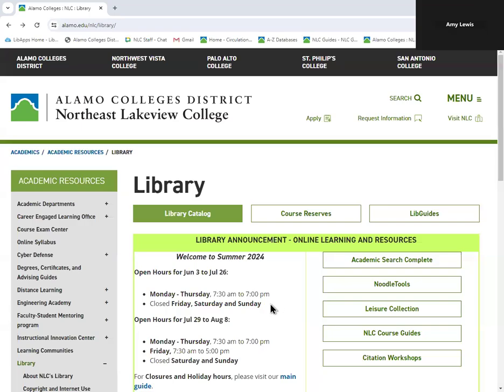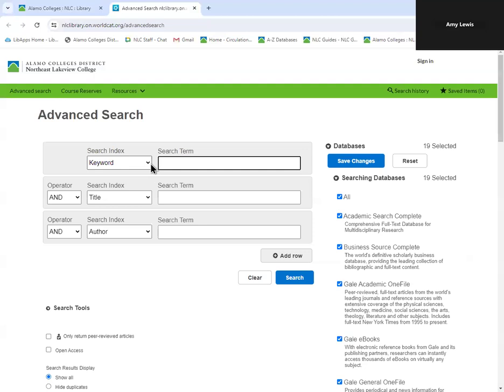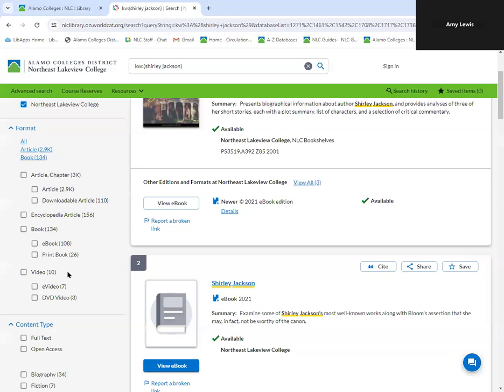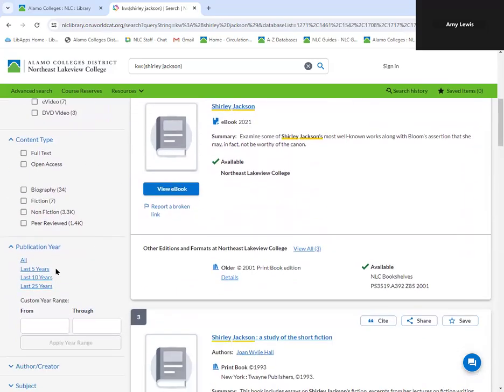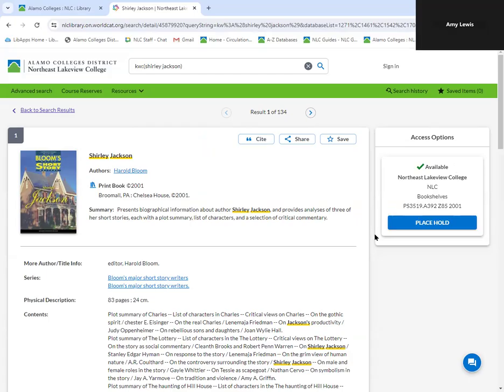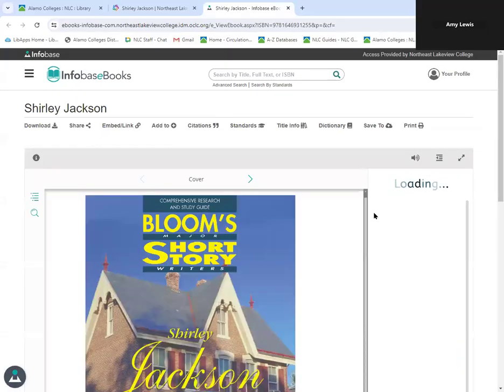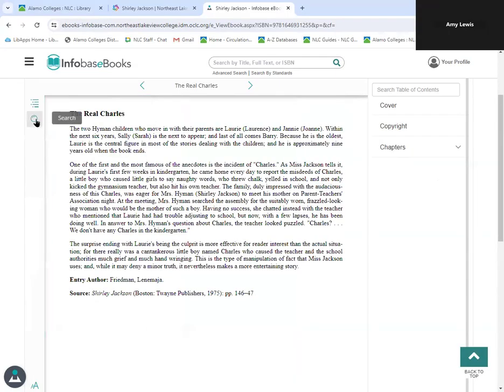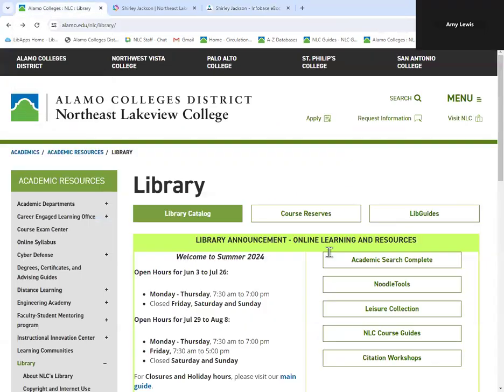NLC Catalog tutorial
In this video, you will learn how to access the Northeast Lakeview College Library's online catalog, how to search for an item using the advanced search screen, how to narrow your search results, and looking at the information about the materials in the Library.